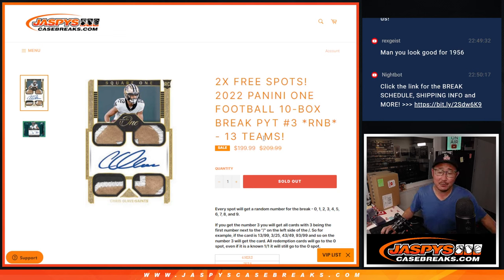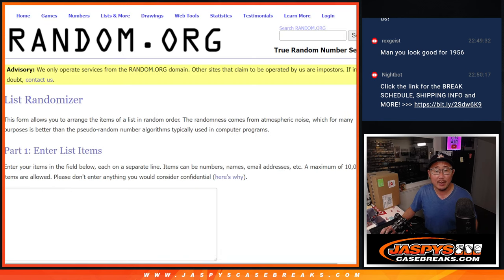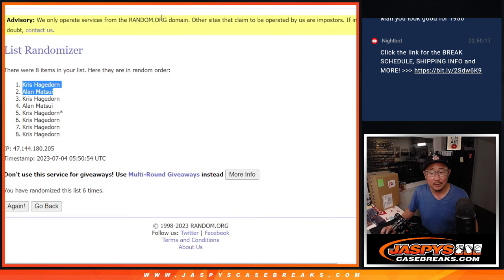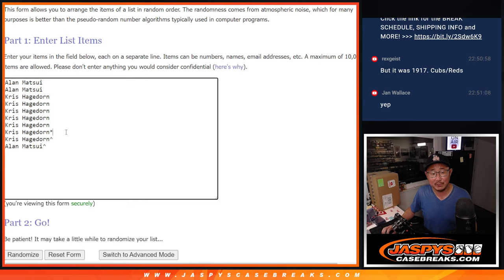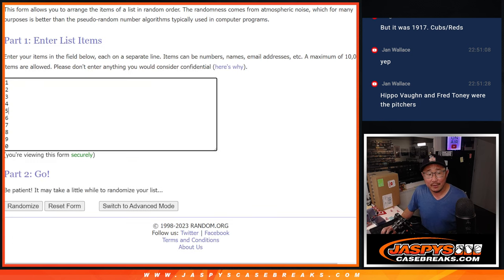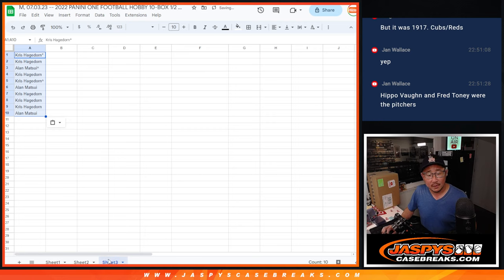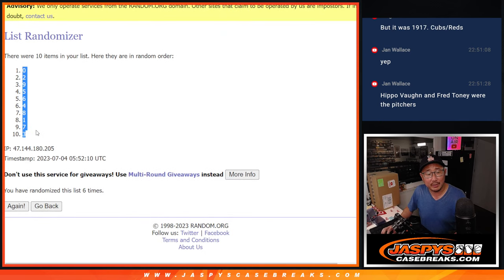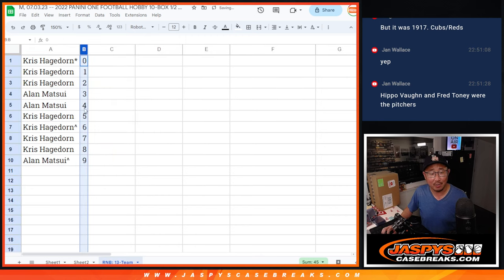RNB: 13-Teams -- M, 07.03.23 -- 2022 PANINI ONE FOOTBALL HOBBY 10-BOX 1/2 CASE BREAK #3 *PYT*